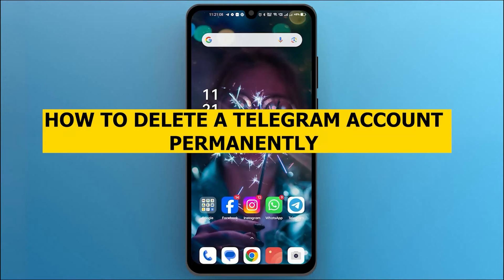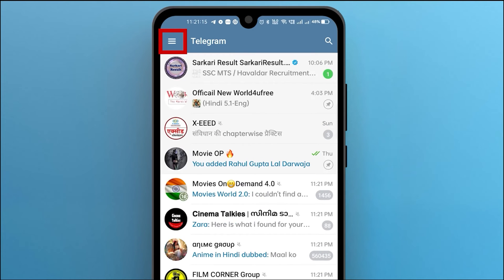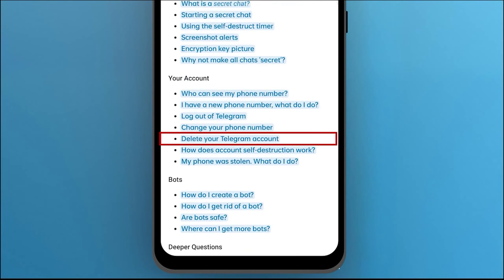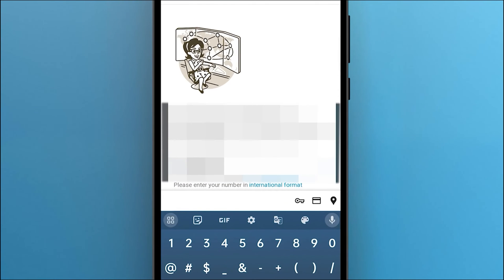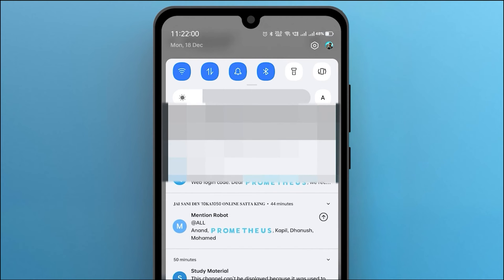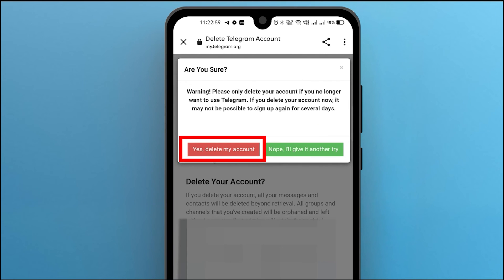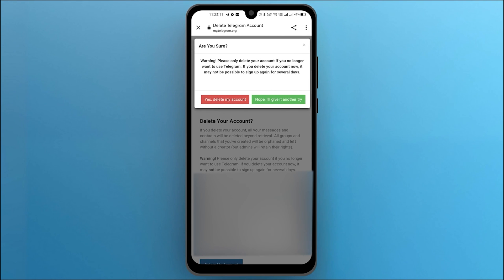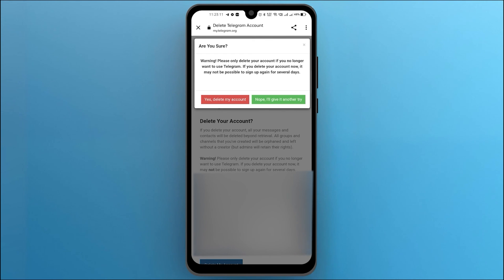How to delete Telegram Account permanently [2024] Easy Tutorial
Looking for a straightforward guide on how to delete your Telegram account permanently? You've come to the right place! In this easy-to-follow tutorial, we walk you through the step-by-step process of permanently deactivating your Telegram account. Whether you're concerned about privacy, taking a break from social media, or simply moving on to other platforms, our guide has you covered.

Timestamps:

00:00 - Introduction to Deleting Your Telegram Account
00:14 - Navigating to Telegram's Deactivation Page
00:30 - Entering Your Mobile Number and Confirmation Code
00:43 - Submitting a Reason for Account Deletion
00:56 - Finalizing Account Deletion
01:08 - Conclusion and Call to Action

What you will learn:

How to easily navigate through Telegram settings to find the account deletion option.
The process of entering your mobile number and confirmation code to verify your identity.
Tips on submitting a reason for leaving Telegram, a step required for account deletion.
Understanding the permanent implications of deleting your Telegram account.

Get clear, concise instructions that save you time.
Avoid common pitfalls during the account deletion process.
Learn from a trusted source with a track record of helpful, straightforward tutorials.

Like this video if you found it helpful and share it with someone who might benefit from it.

Remember, deleting your Telegram account is a permanent action that removes all your messages, contacts, and data associated with the account.

Make sure this is the right decision for you before proceeding.